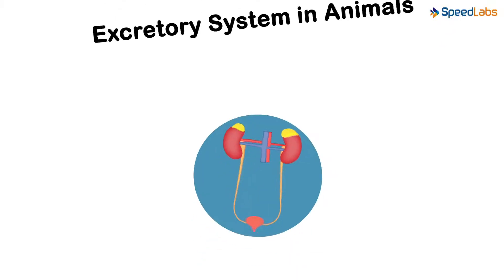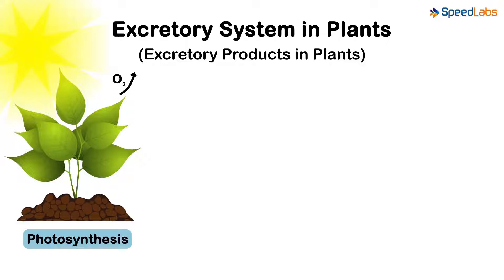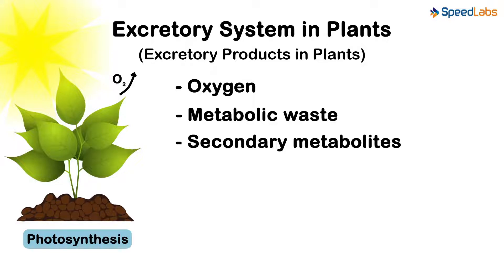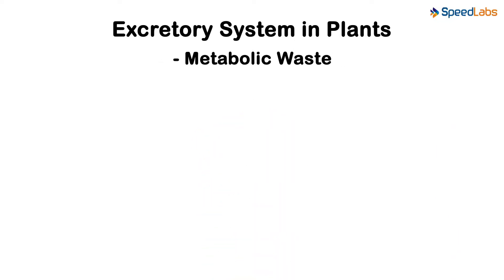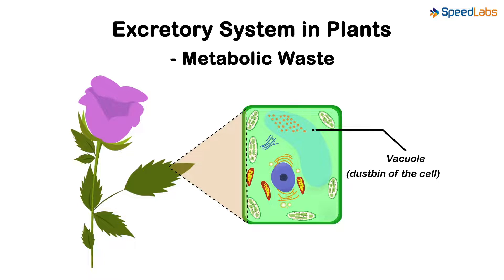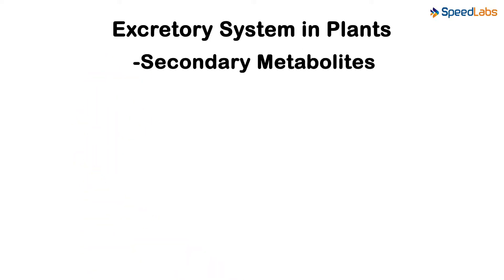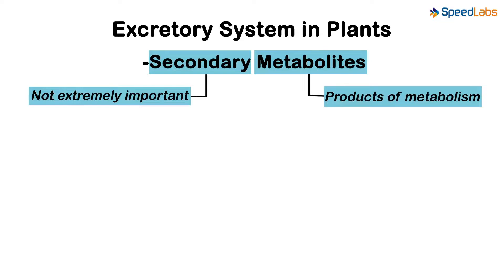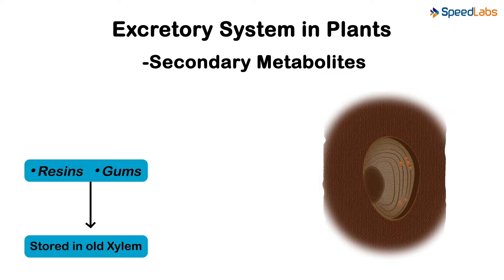Class-10-Science-Ch-10-Life Process-Topic- Excretion in Plants